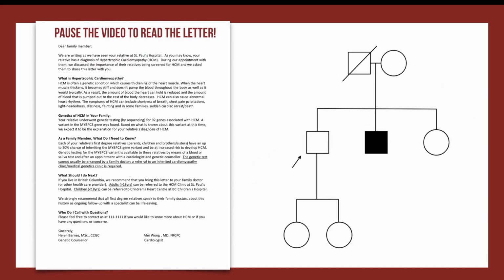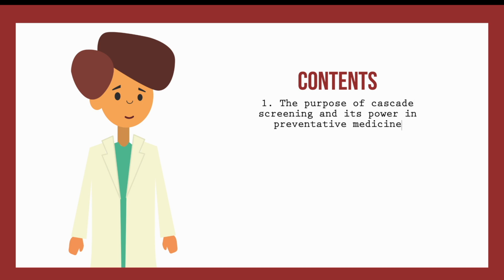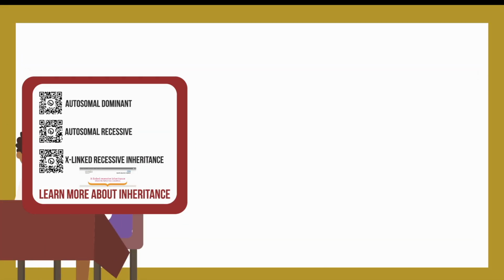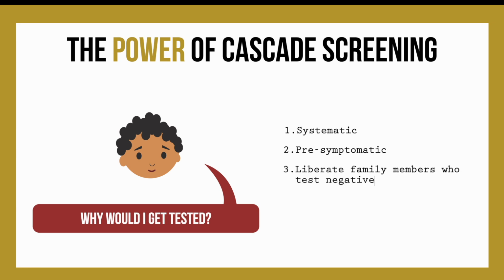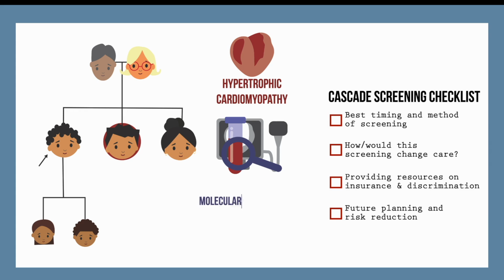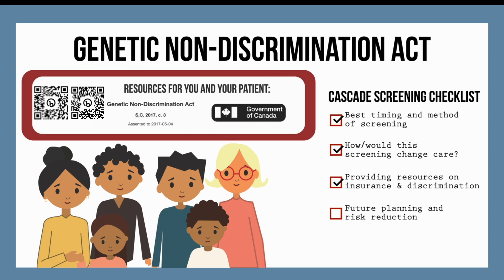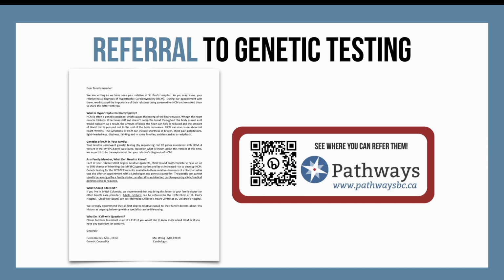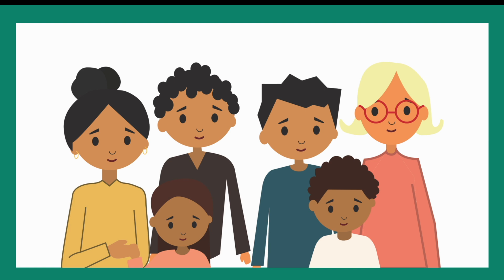Cascade screening for Hypertrophic Cardiomyopathy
In this video, we will cover the following topics to support cascade screening using a hypertrophic cardiomyopathy case study to help you face these types of questions from your patients and determine how to facilitate genetic testing if desired.
Section 1: Intro to hypertrophic cardiomyopathy case study
Section 2: Power of Cascade Screening
 - The purpose of cascade screening and its power in preventative medicine
 - Who should be given testing and in what order?
Section 3: Pre-test counselling checklist to support patient's decision about cascade genetic testing
Section 4: How to manage patient care using these results